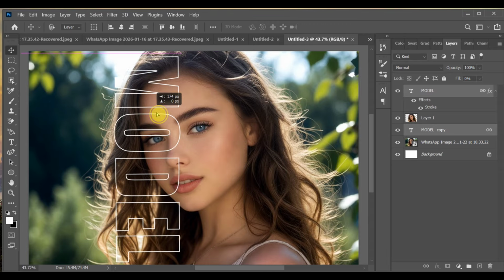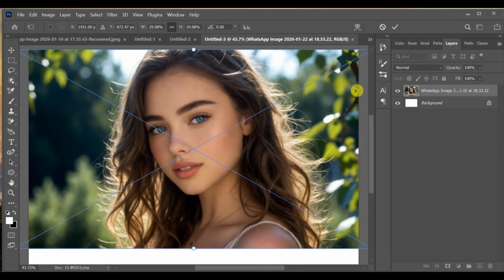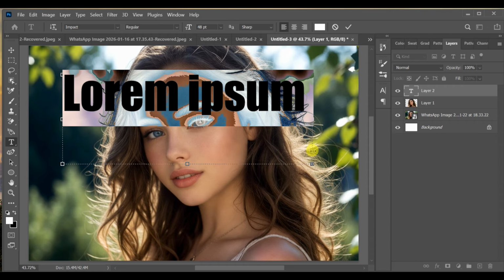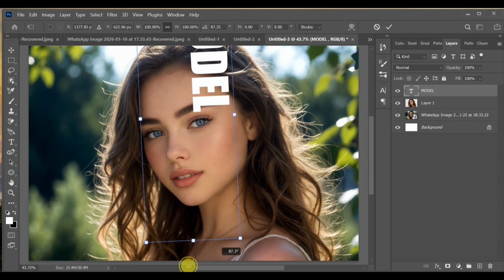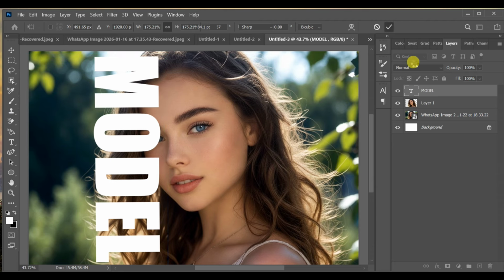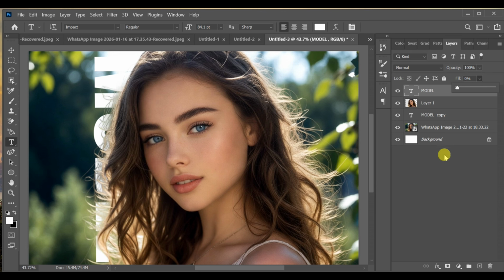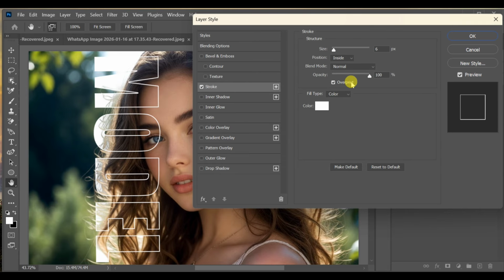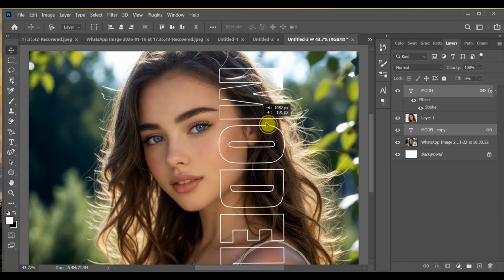PS Tutorial HD 2026 | Efecto de Texto con Trazo | Photoshop Editing | CC + BP Drop ps Netto Doch